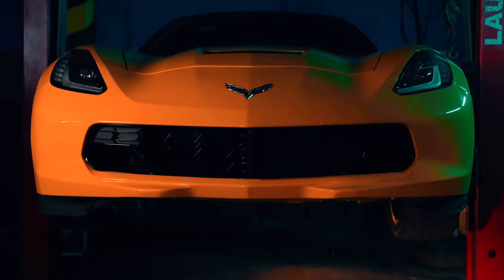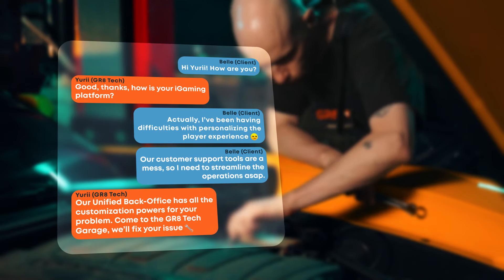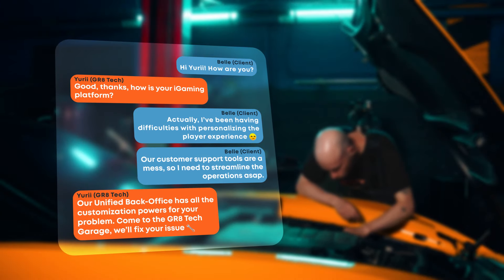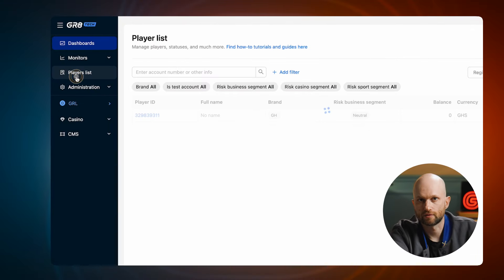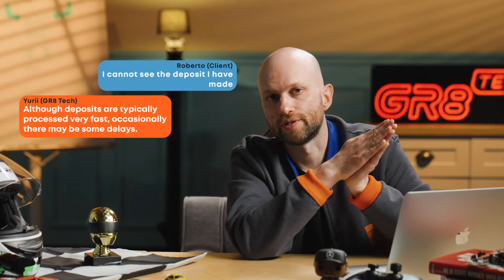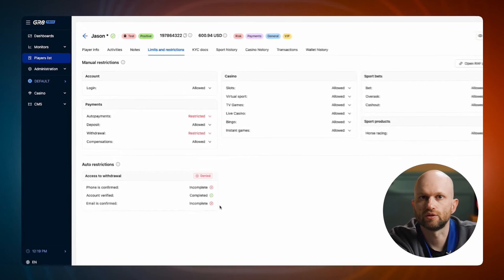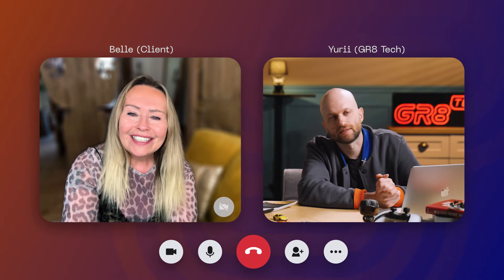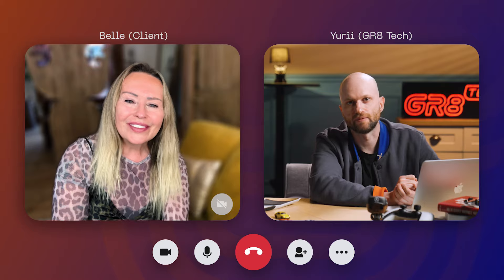Solve player deposit & withdrawal issues with UBO | GR8 Tech Pole Position Performance | Episode 1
In the first episode of our series, we’ll guide iGaming operators through easily managing essential tasks, ensuring seamless player experiences and enhanced platform efficiency using effective back-office strategies.

On today's agenda:
1️⃣ PLAYER DEPOSIT ISSUE OPTIMIZATION;
2️⃣WITHDRAWAL ISSUE TROUBLESHOOTING.

00:00 – Intro
1:00 – What problem are we dealing with?
1:30 – Solving a Player issue with UBO
2:49 – Solving a Withdrawal issue with UBO
3:16 – Client Feedback

Jump to the second episode on customizing pages of your iGaming platform for different player needs

🏁 GR8 TECH: POLE POSITION PERFORMANCE Series will give you an in-depth guide to our Unified Back Office, your one-stop shop for streamlining back office processes and delivering efficient customer support.

It's got all the iGaming platform customization capabilities for efficient back-office management—tailoring the support workflow, pushing personalized content, configuring sports offerings, and more.

Discover GR8 Tech: gr8.tech
📲 Follow GR8 Tech:

About GR8 Tech

GR8 Tech is an international iGaming provider of high-performance Sportsbook and Casino platform, the Best Online Sportsbook Provider 2024 by SiGMA Awards.

Complementing the Sportsbook, GR8 Tech’s portfolio includes the GR8 Casino platform, GR8 Sportsbook iFrame, GR8 Feed, GR8 MTS, GR8 CRM, GR8 Payment Gateway, and more!

Focused on the personalized approach and lifetime partnership, GR8 Tech alleviates iGaming operators’ challenges, offering customized, scalable solutions that evolve with business growth.

Talk to us: gr8.tech/contact-sales